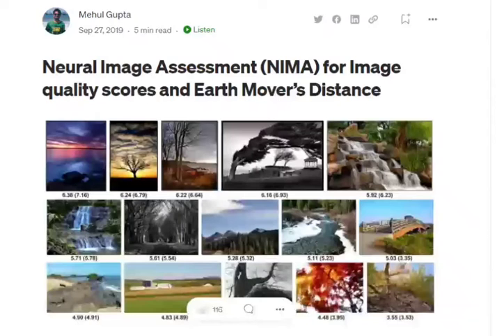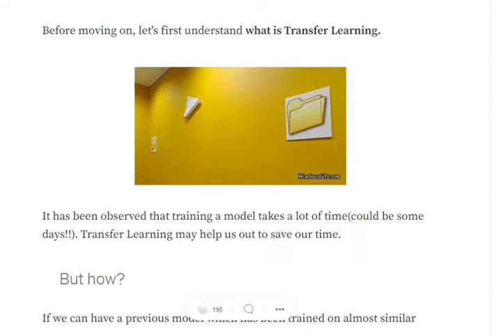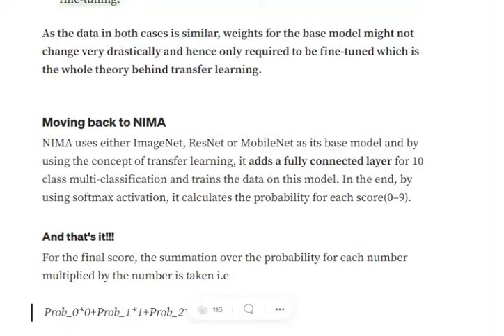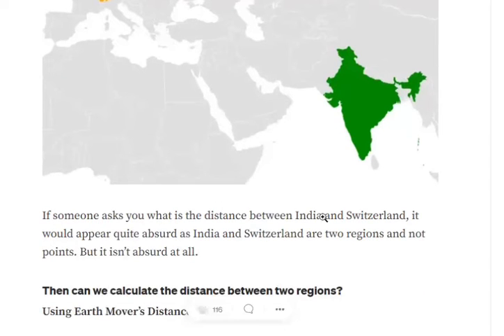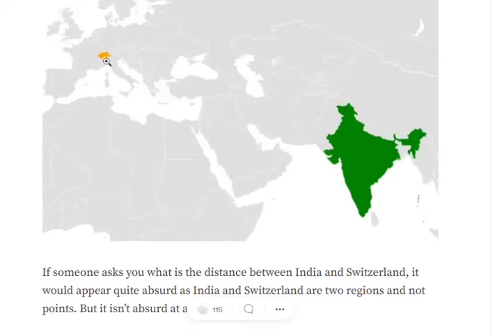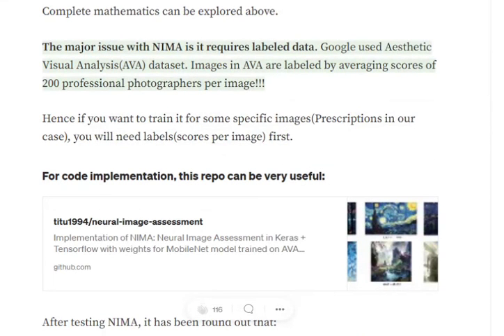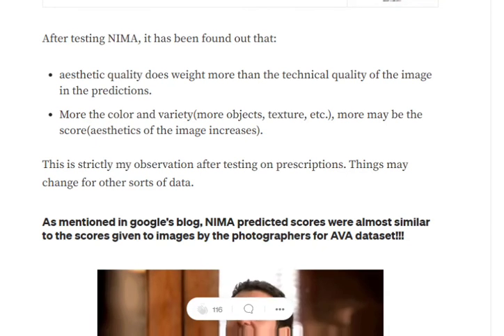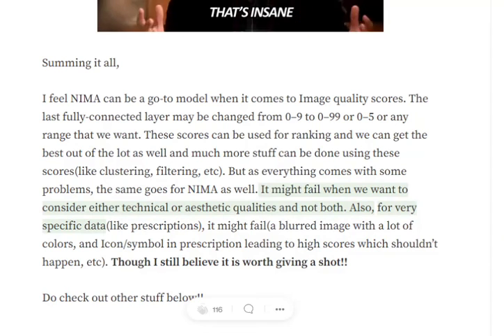NIMA (Neural Image Assessment) by Google for scoring images explained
NIMA by Google is a deep learning architecture used to rate images based on asthetics and quality which uses the idea of transfer learning for training the model